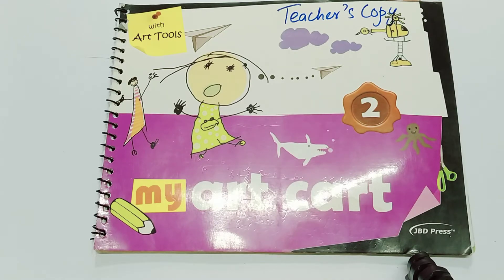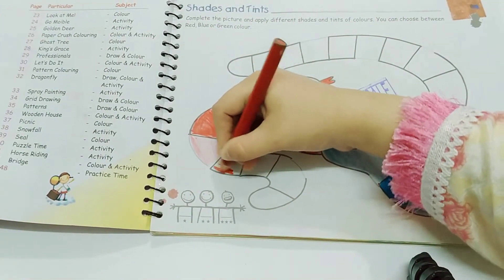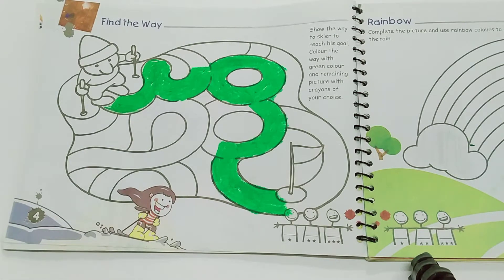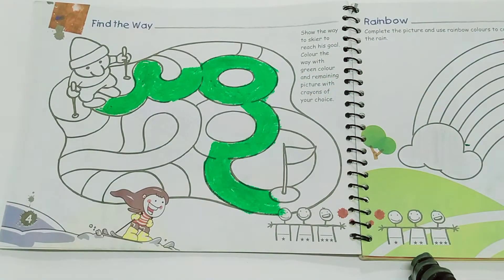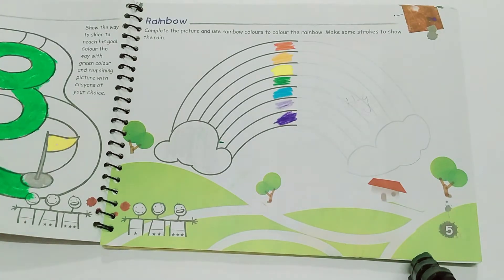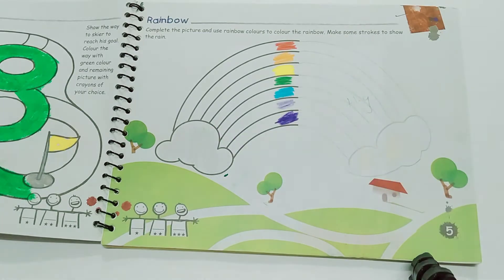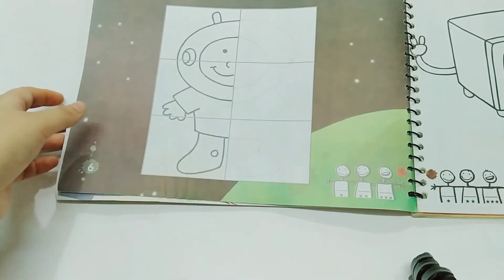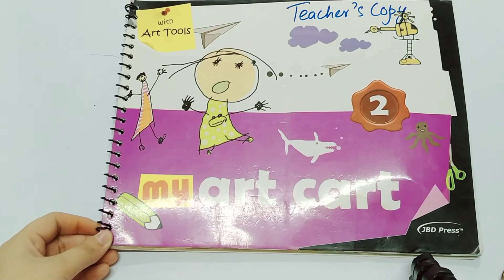grade 2 arts